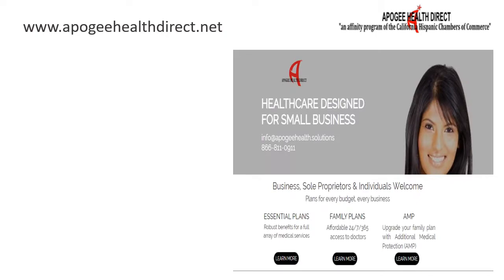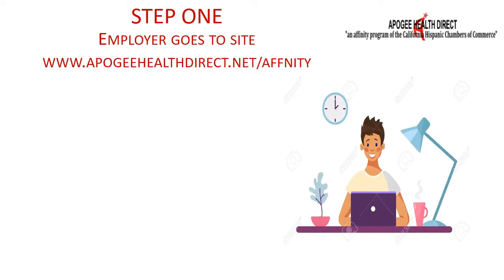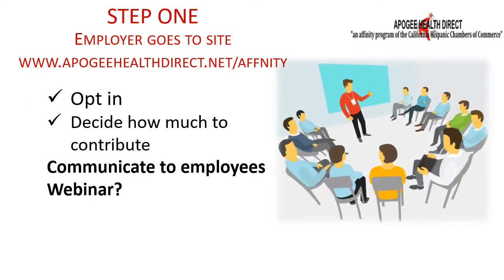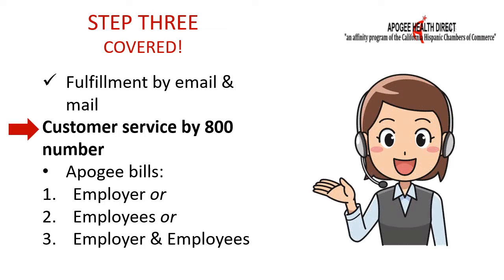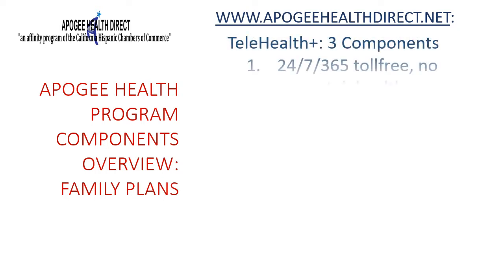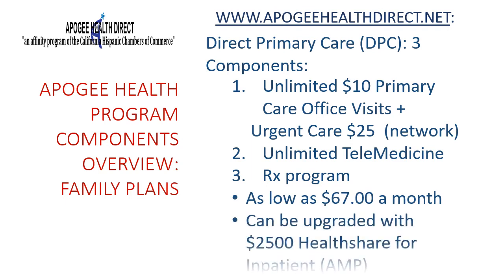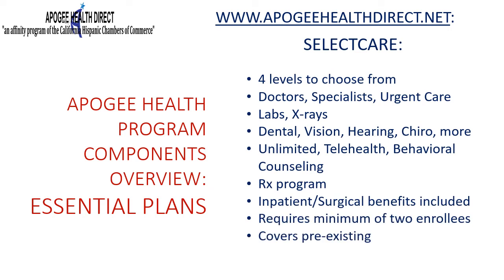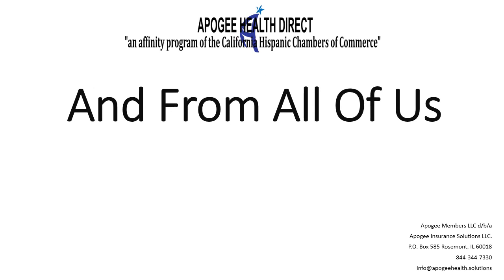Workplace health benefits in 3 easy steps.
Learn how Apogee Health Direct's revolutionary platform makes offering workplace health benefits easy and affordable.